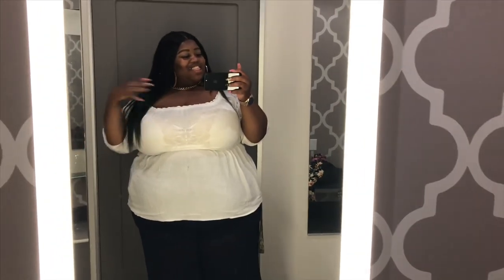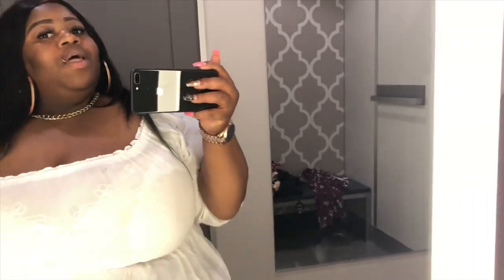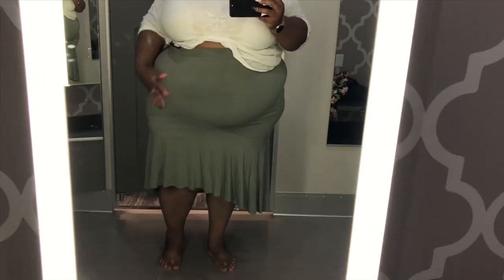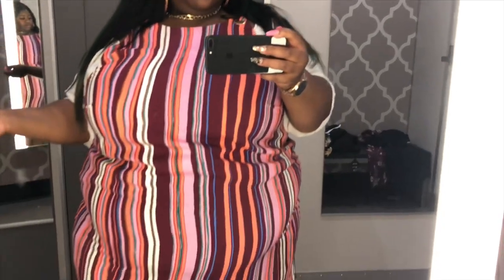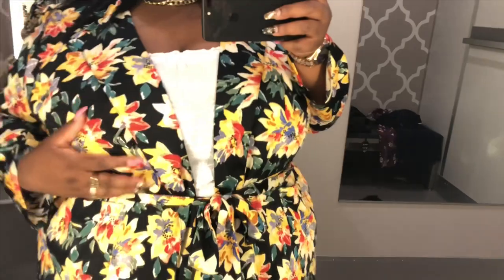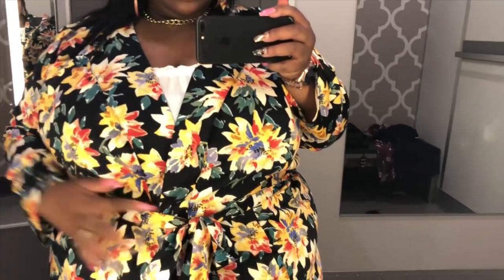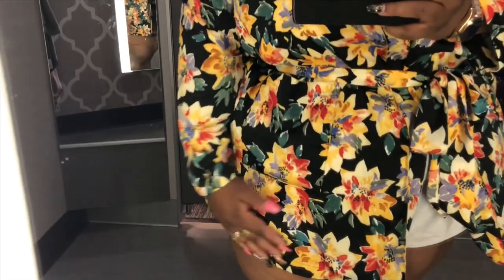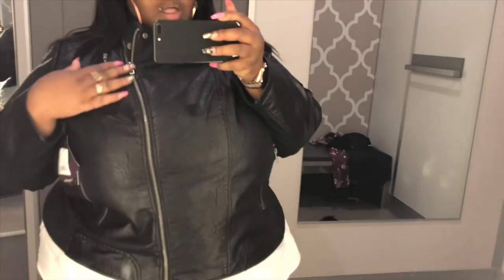Target Dressing Chronicles pt2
If you would love for me to do a q&A about fashion dm me question on Instagram

Clothes mean nothing until someone  lives in them

Instagram TheBigBeautySlayer
Facebook TheBigBeautySlayer
Twitter TheBigBSlayer
Snapchat TheBigBSlayer